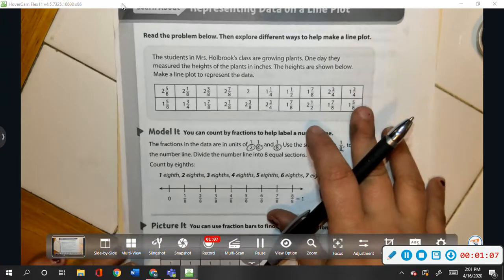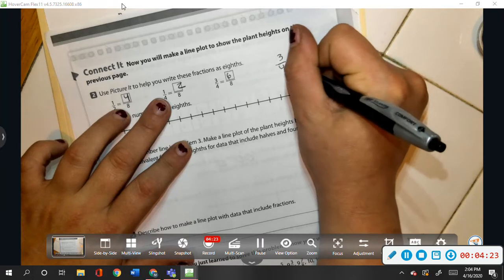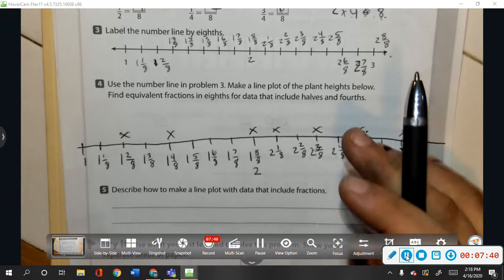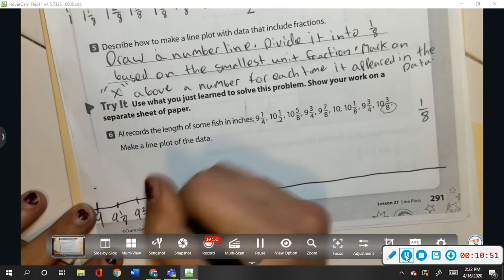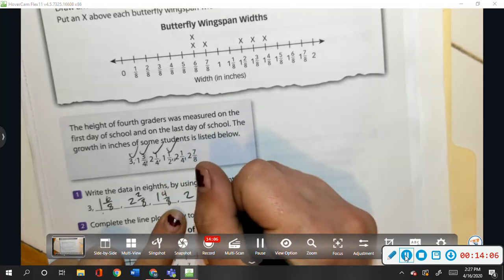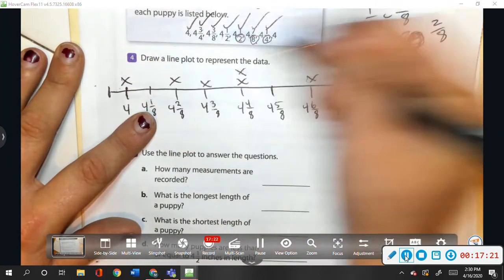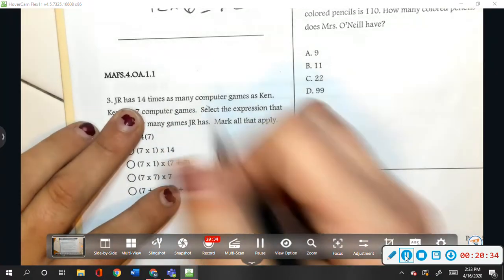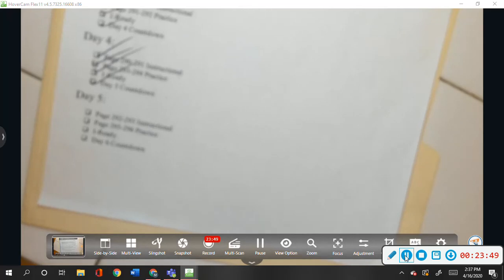Week 3 Day 4 Packet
No additional links